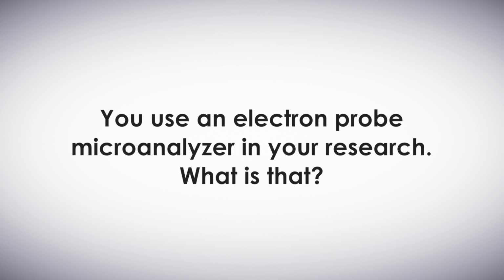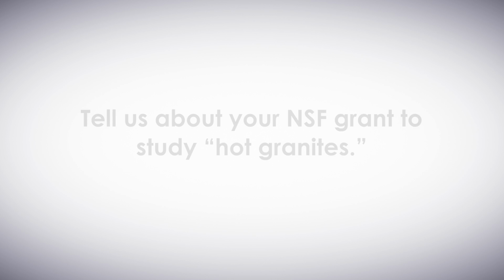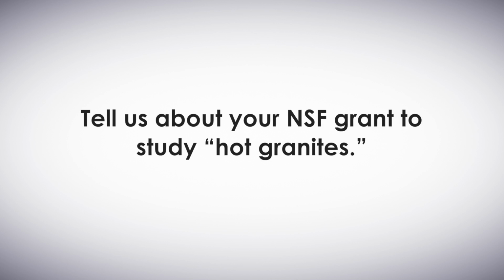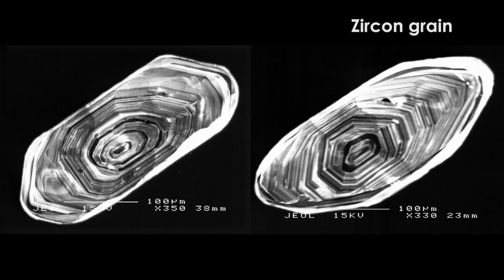Q&A with Dave Moecher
Dave Moecher is chair of the Department of Earth and Environmental Sciences in the UK College of Arts & Sciences. He has two active National Science Foundation grants totaling $410,000, and he is studying how unusually hot granites were formed 1 billion years ago.

Produced by Research Communications at the University of Kentucky.